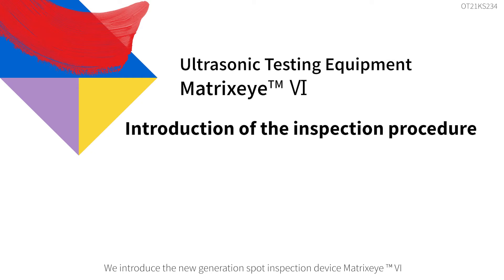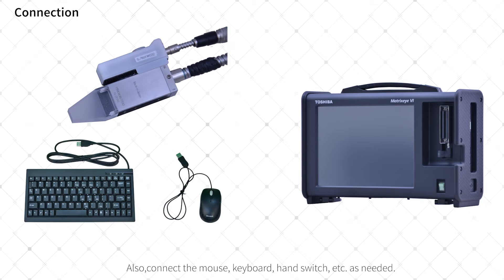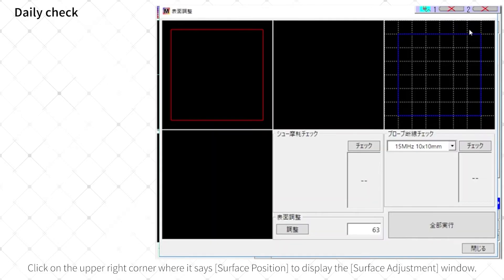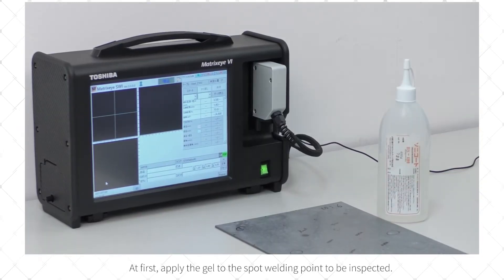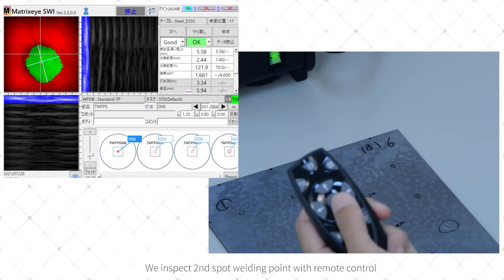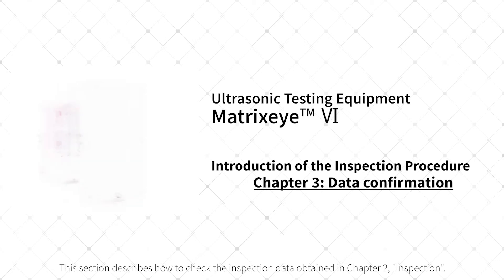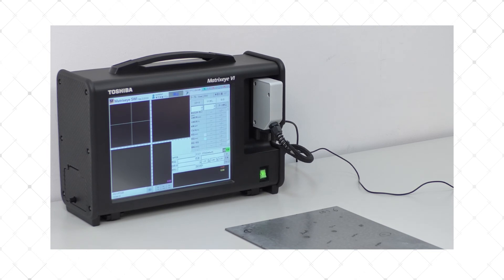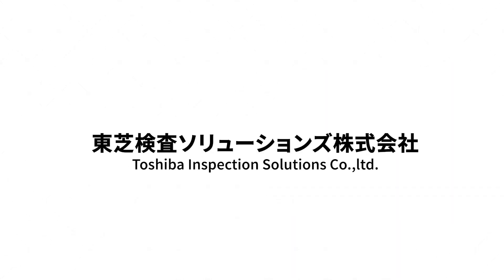[traning video 1] Spot welding inspection for inspector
This is a video explaining the basic inspection procedure for spot welding inspection. It is a video for on-site inspectors to check the overall flow.

* We plan to expand the training videos in the future.
* Matrixeye™ VI dedicated software Ver.3.0 is used. Operation may differ depending on the version.

動画管理番号：OT21KS234